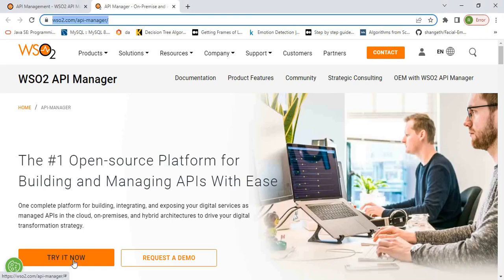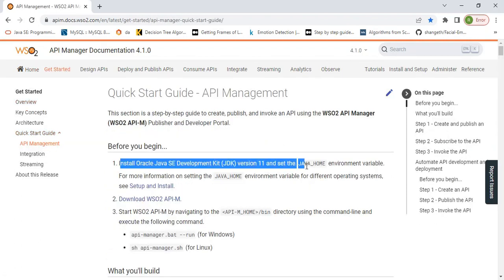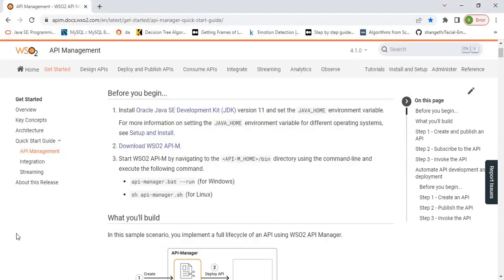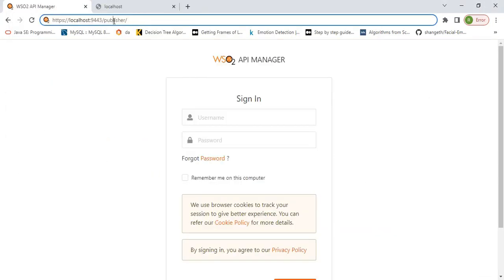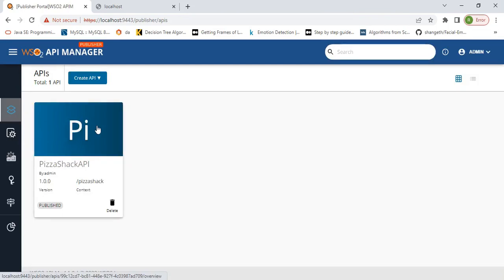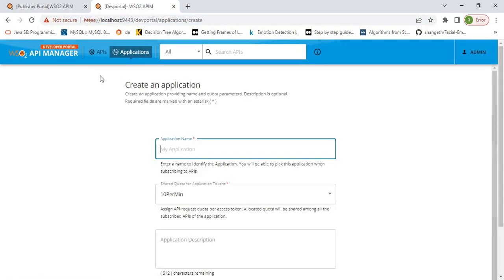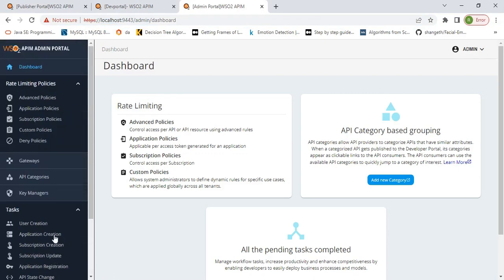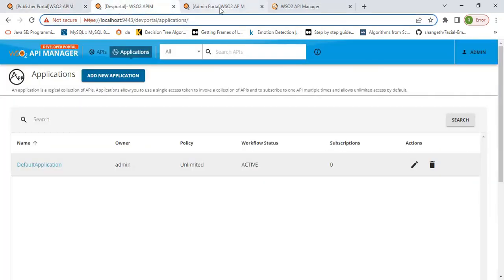Quick Functional Overview of WSO2 API MANAGER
including publisher portal , devportal (developer portal) , admin portal , carbon admin console of WSO2 apimanager.
This will guide you to hhow to download and install wso2 api manager and access the publisher , dev, admin portals.